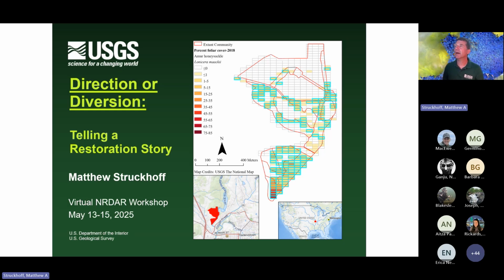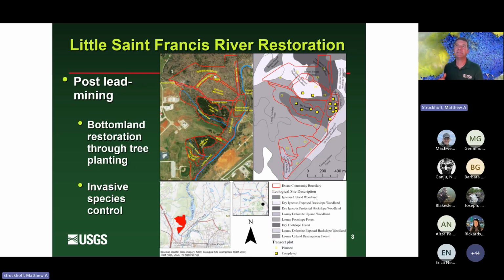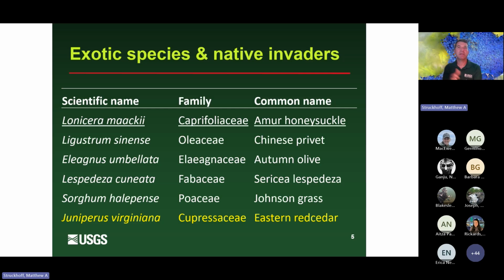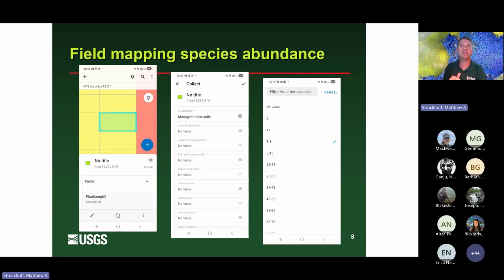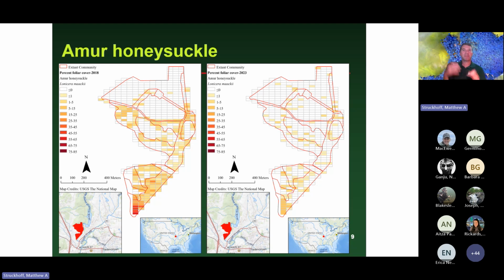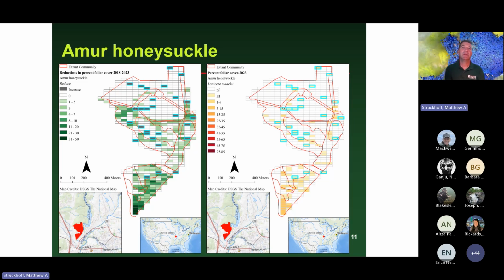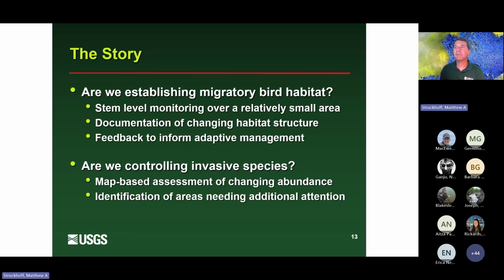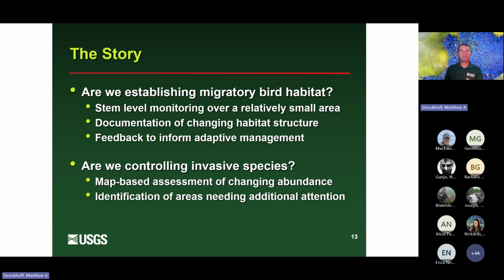2025 National NRDAR Workshop: Direction or Diversion Telling a Restoration Story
This presentation discusses the distinction between diversion research and decision-focused data analysis in the context of ecological restoration. It emphasizes the importance of well-defined restoration goals, appropriate metrics, and the need for effective storytelling to report on restoration progress. Using the Little Saint Francis River restoration project as a case study, we explore invasive species control and habitat restoration efforts, highlighting data collection methods and envisioning positive outcomes to inform adaptive management strategies. Presenter: Matthew Struckhoff (USGS).

***The findings and conclusions in the webinar are those of the presenter(s) and do not necessarily represent the views of ORDA’s NRDAR Program -- including the trustee bureaus, or the United States. Although some of the presenter(s) may be employees of government agencies, the ideas described herein do not necessarily reflect the policies of those agencies, and no official endorsement should be inferred on NRDAR.